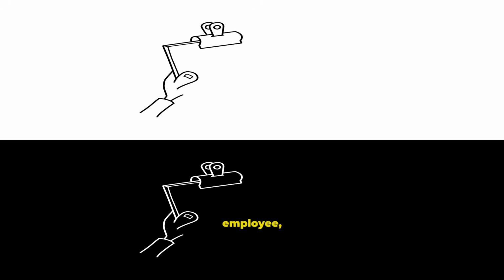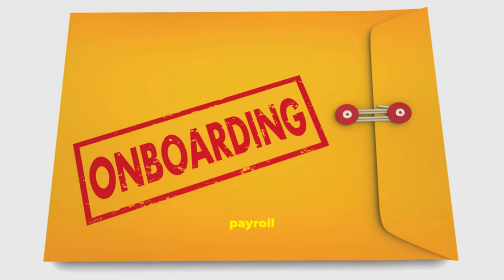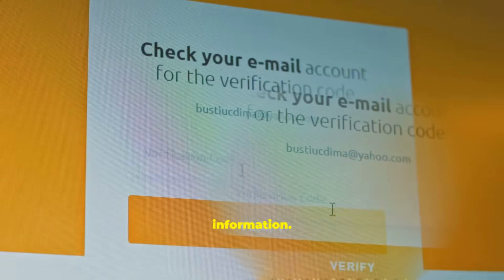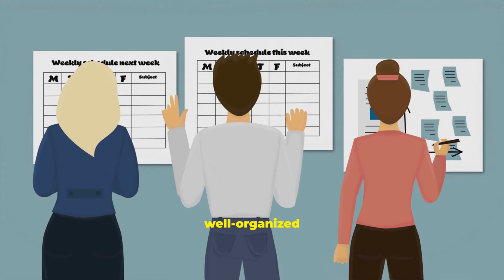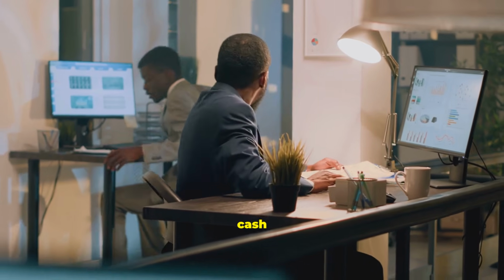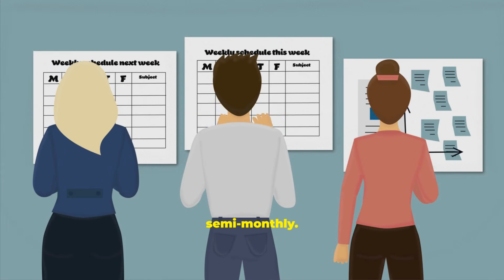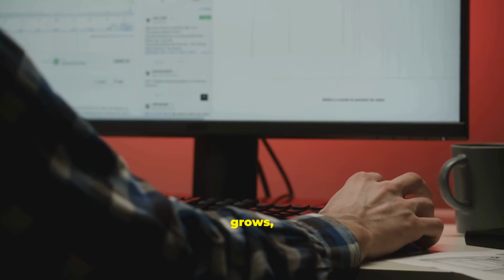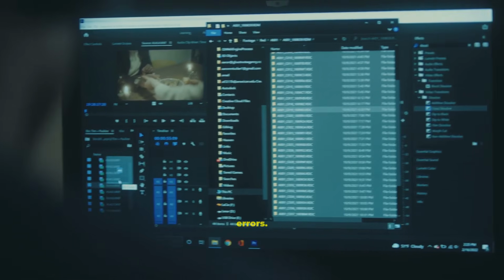QuickBooks Online Payroll Full Tutorial 2026 | Complete Beginner to Pro Guide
✅Learn how to run payroll in QuickBooks Online like a professional!
This complete QuickBooks Payroll tutorial explains everything step-by-step — from employee setup to payroll reports, deductions, taxes, and direct deposits.

☑️If payroll feels confusing, don’t worry! This beginner-friendly guide simplifies the entire process so students, business owners, and accounting beginners can understand it easily.

➡️ In This Video You’ll Learn:
✔️ What payroll is and why it matters
✔️ How QuickBooks Online Payroll works
✔️ Setting up payroll in QBO
✔️ Adding and managing employees
✔️ Direct deposit setup
✔️ Payroll schedules explained
✔️ Gross pay, deductions & net pay
✔️ Health insurance & retirement contributions
✔️ Running payroll step-by-step
✔️ Payroll reports and tax filings
✔️ Common payroll mistakes to avoid
✔️ Best practices for payroll management

 ➡️Topics Covered:
🔹 Employee setup in QuickBooks Online
🔹 Payroll automation features
🔹 Multi-state payroll compliance
🔹 Payroll reporting tools
🔹 Payroll troubleshooting tips
🔹 W-2s, 1099s & tax forms
🔹 Payroll reconciliation
🔹 Payroll workflow for beginners

➡️Perfect For:
💼 Small Business Owners
📚 Accounting Students
💻 Bookkeepers
🚀 Beginners Learning QuickBooks
📊 Payroll Administrators

🔥 By the end of this video, you’ll understand how to confidently manage payroll in QuickBooks Online while avoiding costly payroll mistakes.

👍 Like if you want more QuickBooks tutorials
💬 Comment if you want a full payroll walkthrough

quickbooks payroll
payroll explained
quickbooks payroll tutorial
payroll basics for beginners
employee payroll system
accounting payroll basics
quickbooks tutorial
learn payroll
Tariq Talks Education

payroll management
business payroll system
accounting software payroll
finance basics